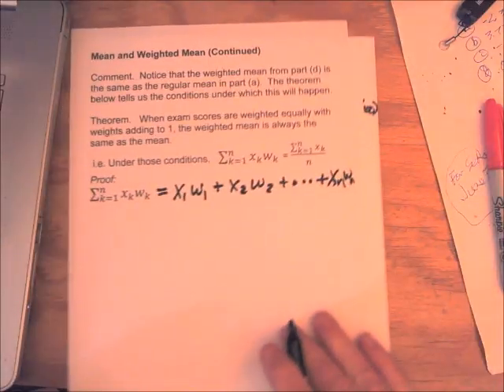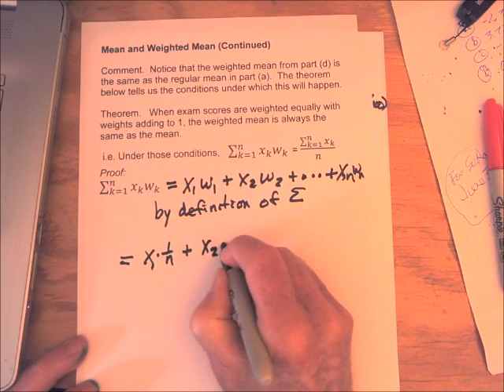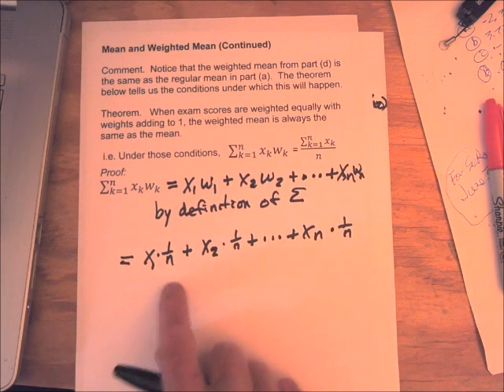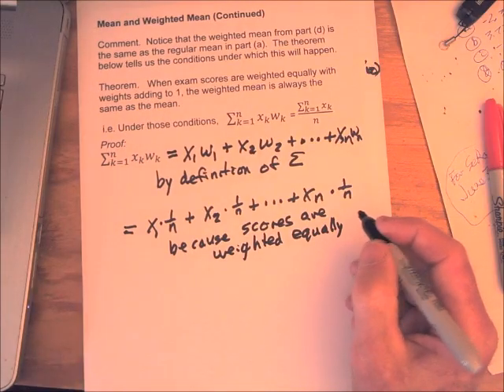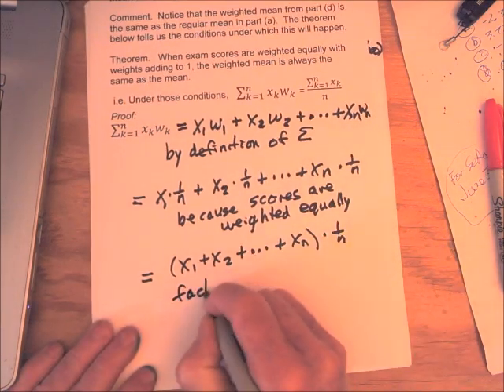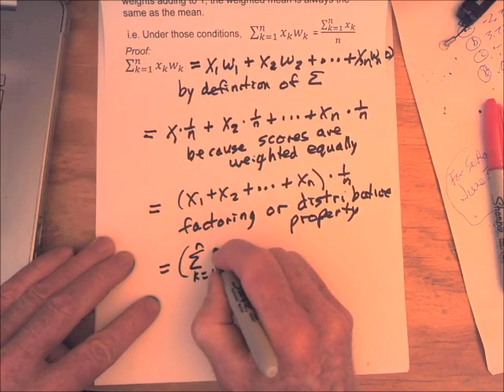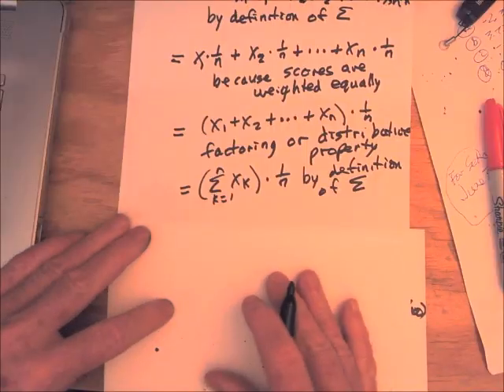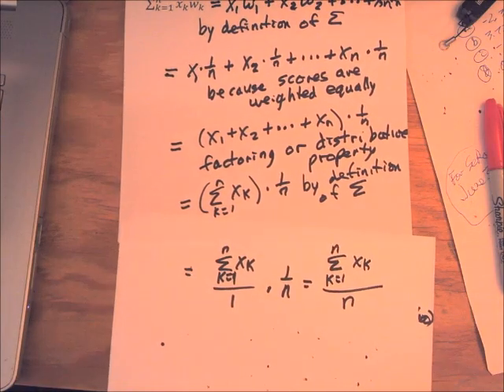149/150 weighted mean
Compute and compare the mean and weighted means.